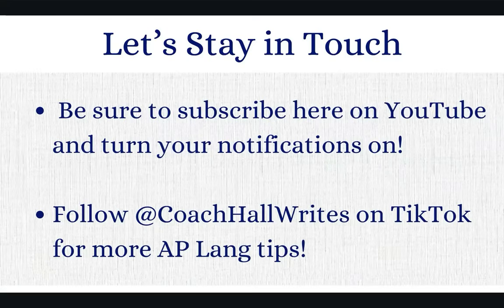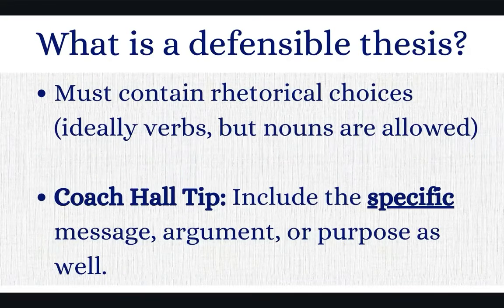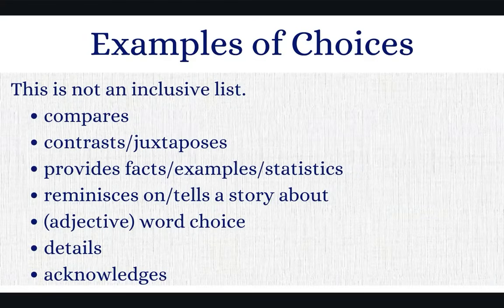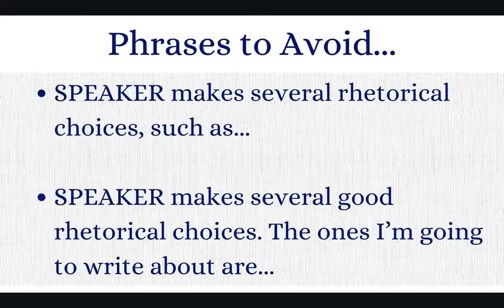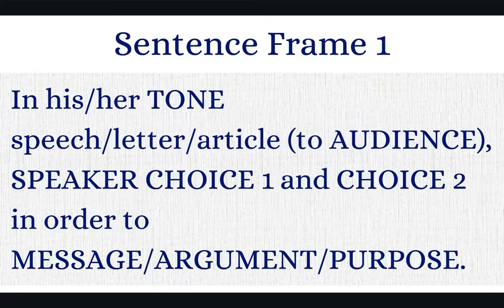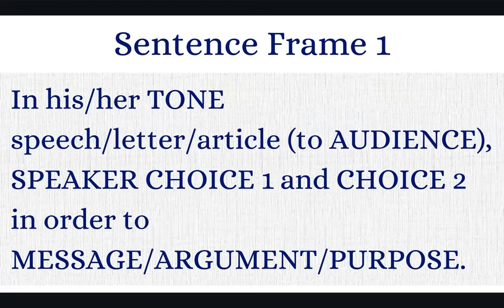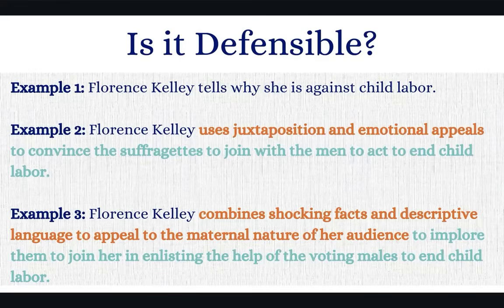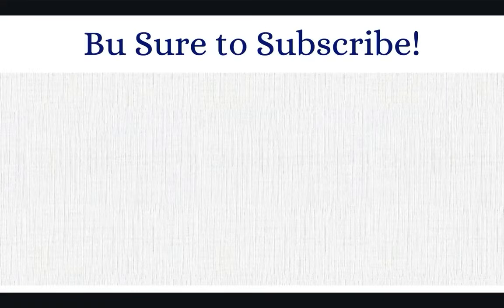Rhetorical Analysis Thesis Tips